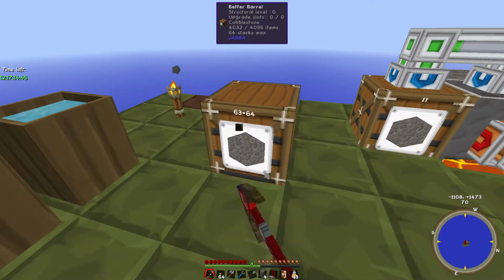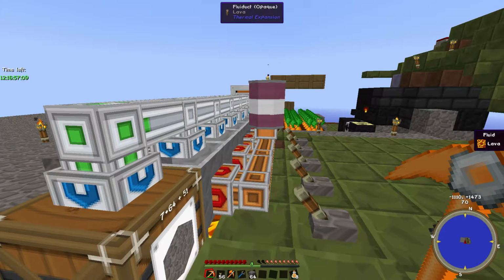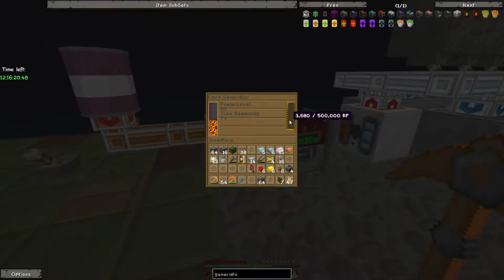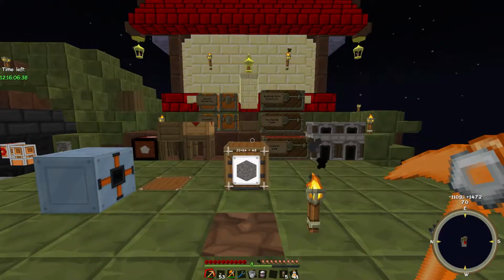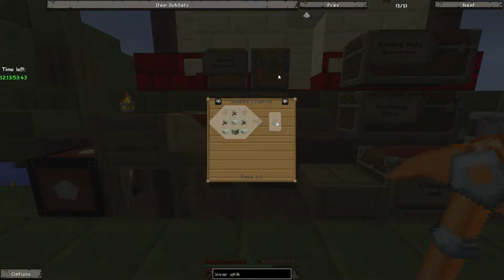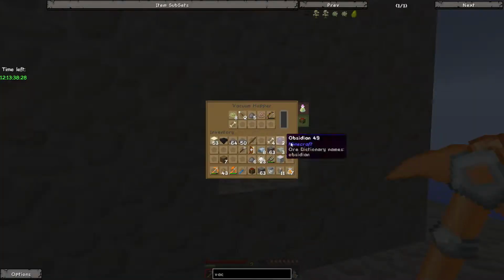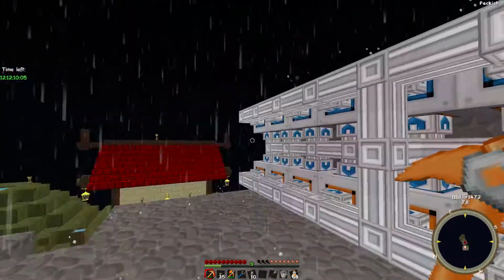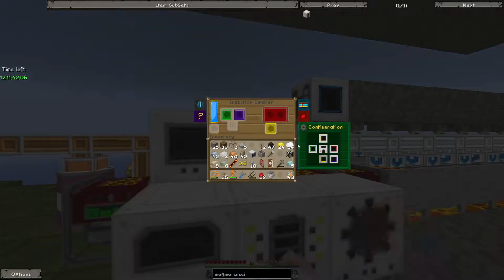Agrarian Skies 2 Week Challenge - Day 2: Slipping Behind Schedule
I'm trying to speed through Agrarian Skies in just 2 weeks!

Today I set up power, add a mob spawner, but don't manage to complete my resource automation system D: